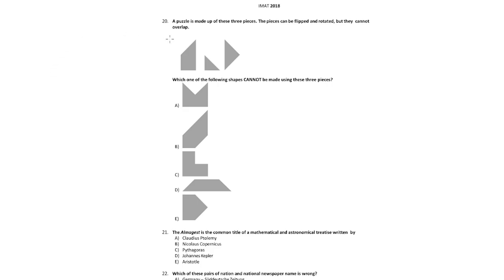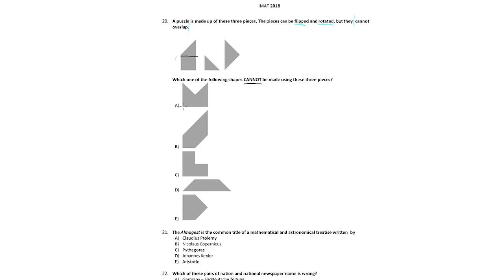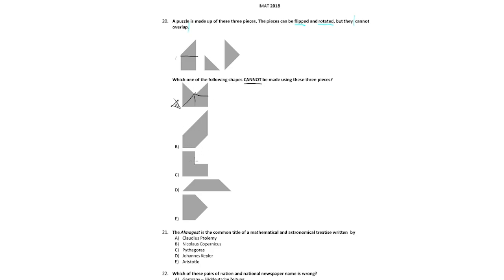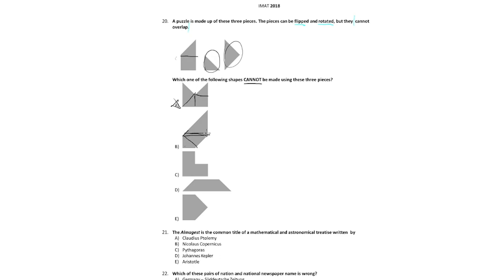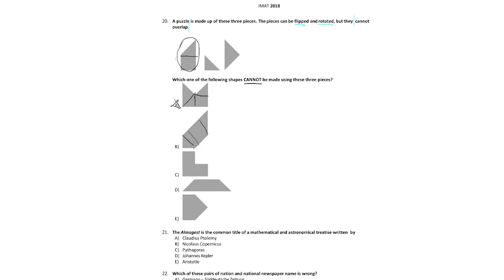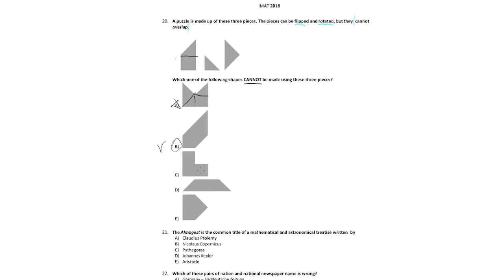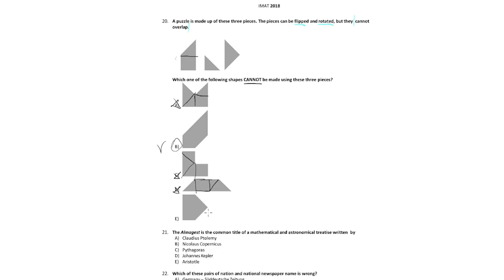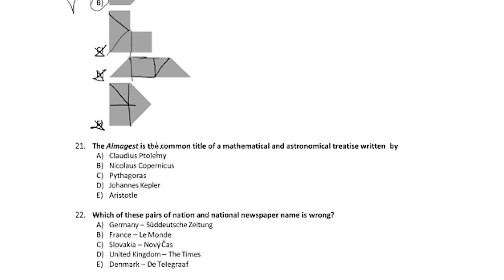IMAT 2018 |20-21-22|Logical Reasoning